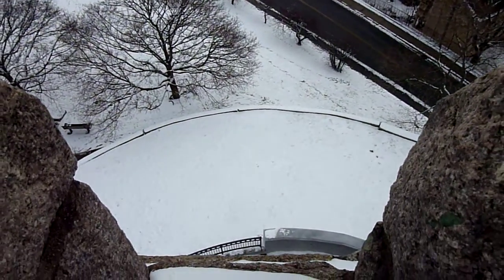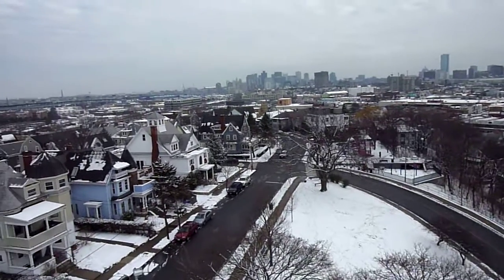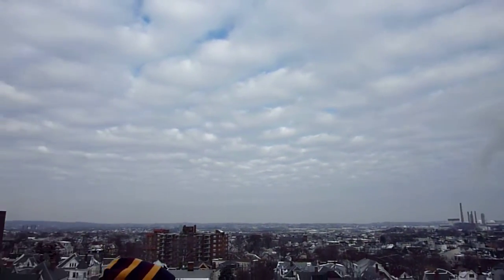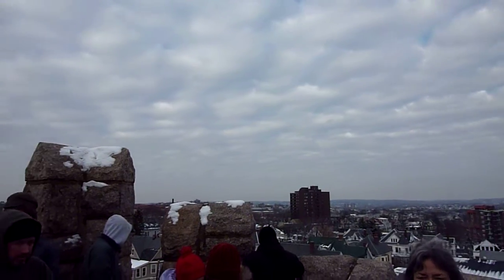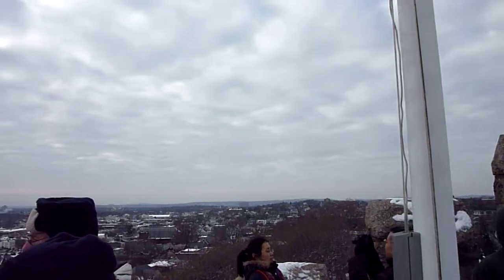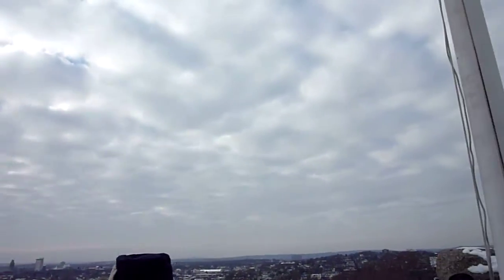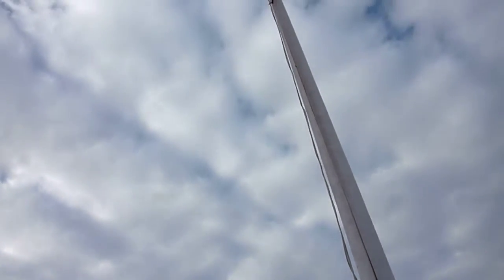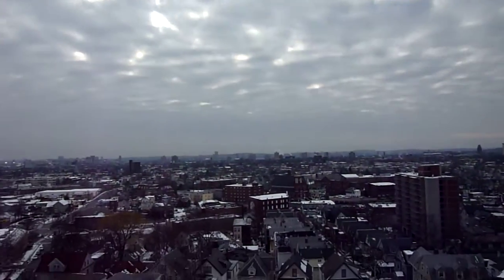The view from the top of the Prospect Hill Monument in Somerville, MA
On New Year's Day they open up the tower and you can go to the very top!